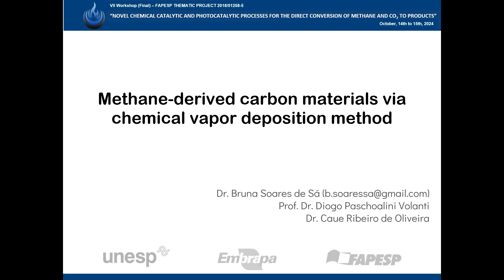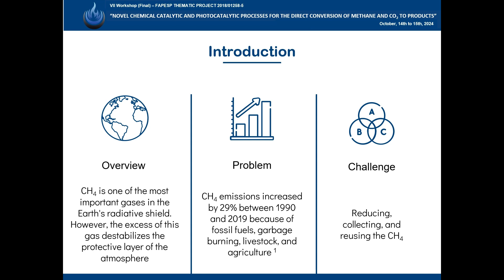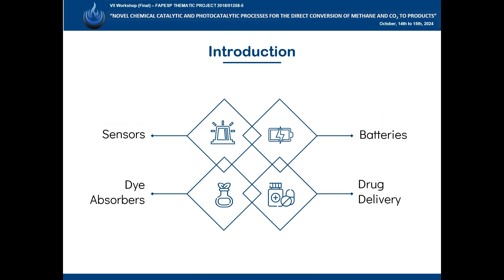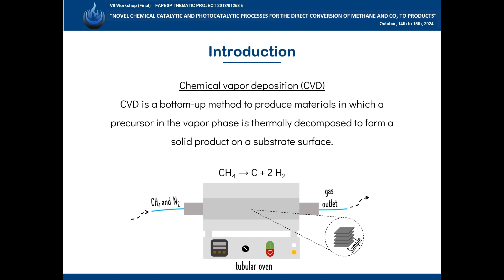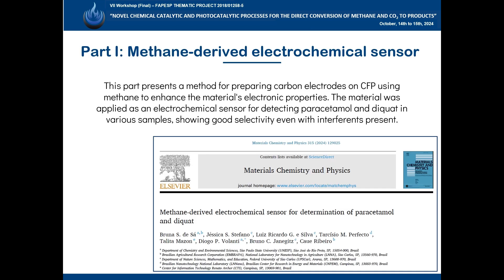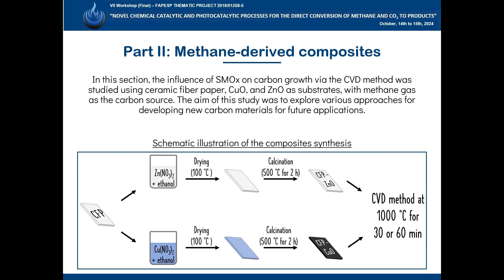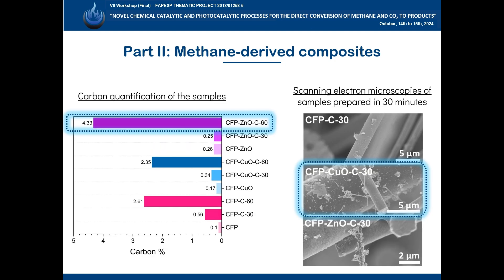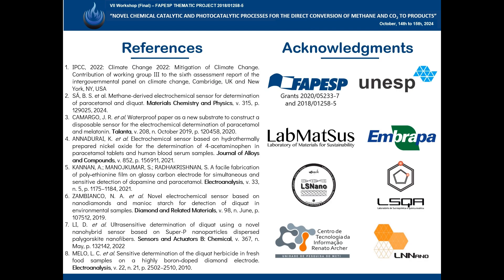Presentation VII Workshop Bruna Sá Bruna Soares de Sá